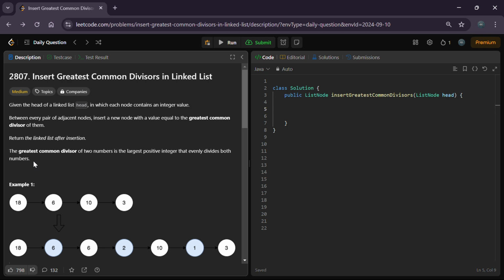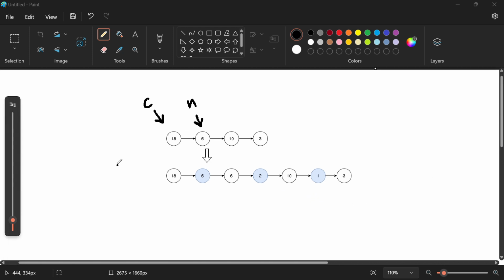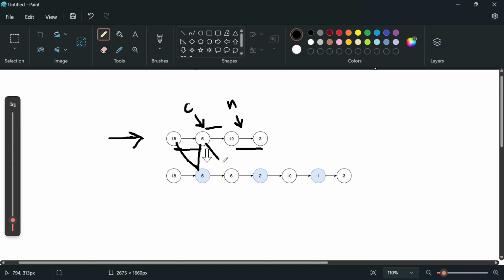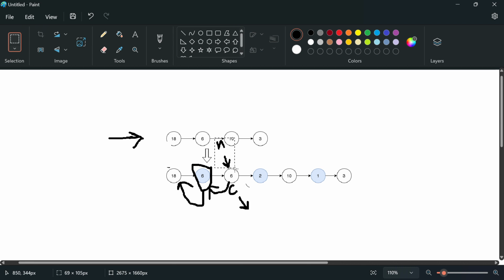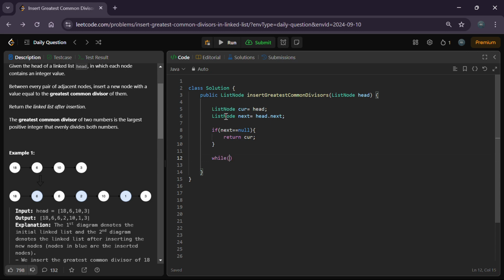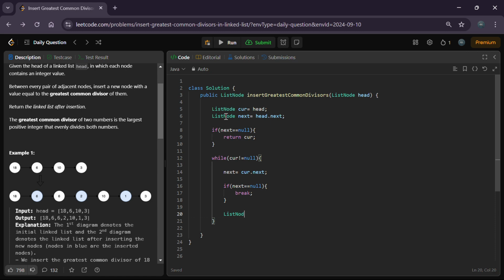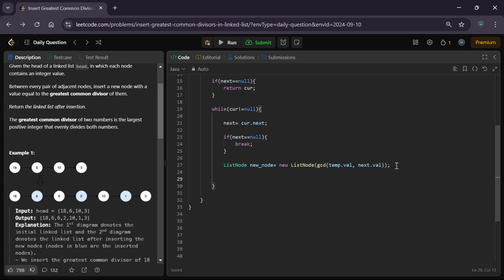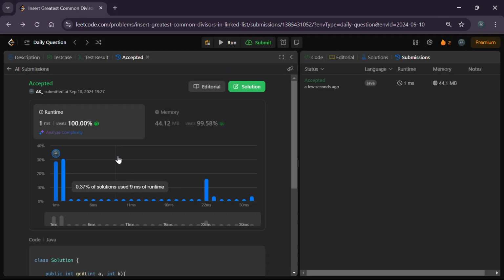2807. Insert Greatest Common Divisors in Linked List || Java || LogicBytesbyAK || LeetCode Solutions